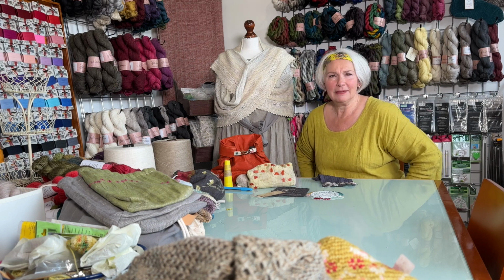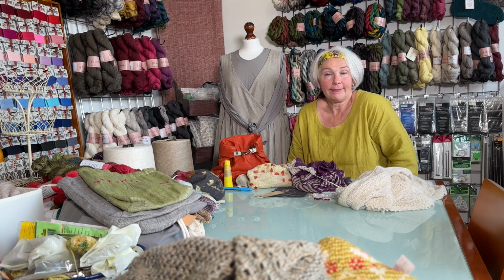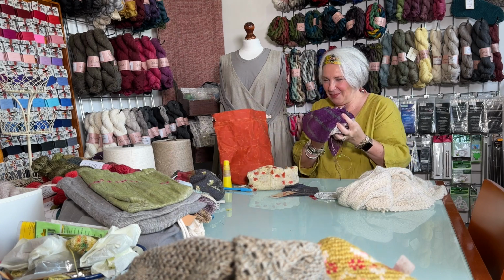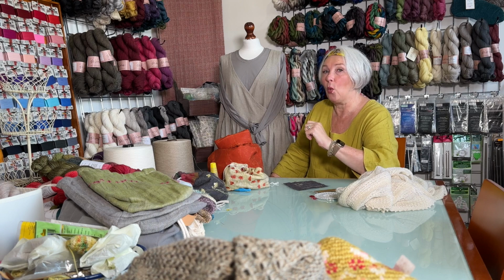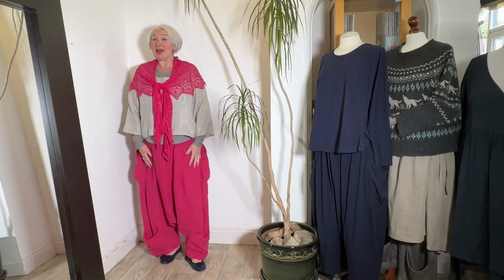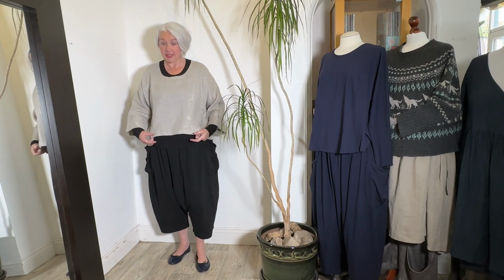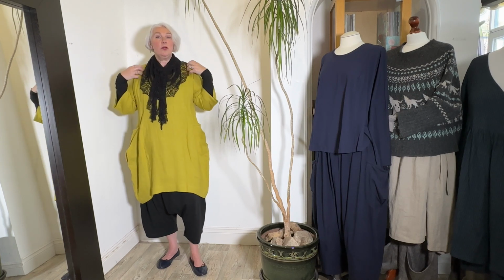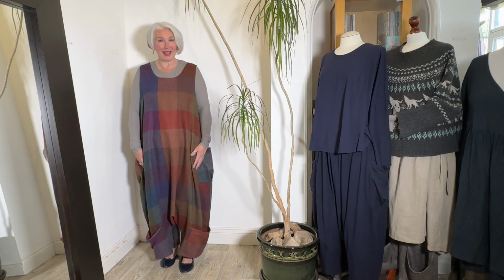Ep 80 - Knitting, a new linen project & more Layercake cocoons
A twice-a-month podcast about how we dress, what we wear and why, to motivate you to see the clothes you wear as an expression of your personality AND your beliefs. I also talk about knitting, crochet and mending, all with a view to inspire you to slow down and enjoy your wardrobe too.

IN THIS EPISODE:
* Progress on my Westknits MKAL, knitted in 100% linen on 2.5mm needles
* Introducing The Linen Project: exploring possible uses for a batch of dead-stock Irish linen weaving yarn.
* Some more styling inspiration for the new Jersey Layercake Cocoons (available for immediate shipment)

WHAT INSPIRES THIS PODCAST: I sell finished sewn garments (Layercake) that are size-inclusive as well as yarns and patterns for you to knit garments and accessories to complement your wardrobe.
Made locally (in the UK), sent out globally to you wherever you are.
You will find my wares on theslowwardrobe.co.uk.